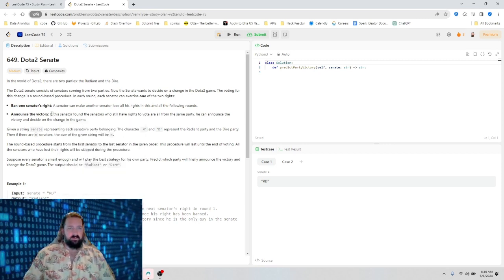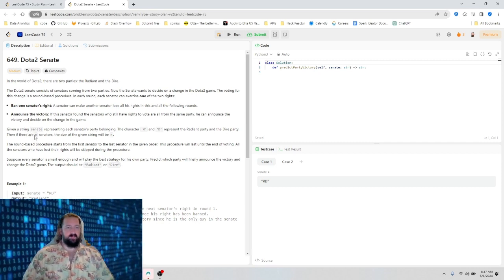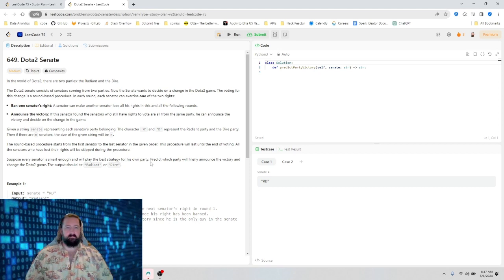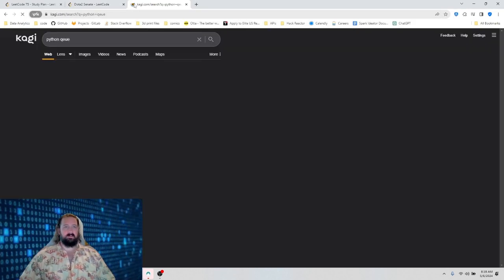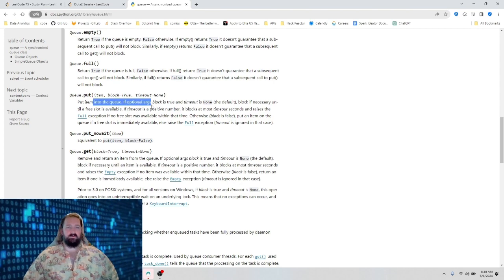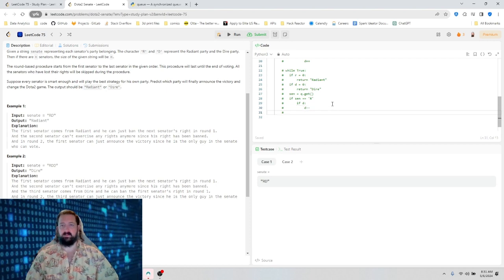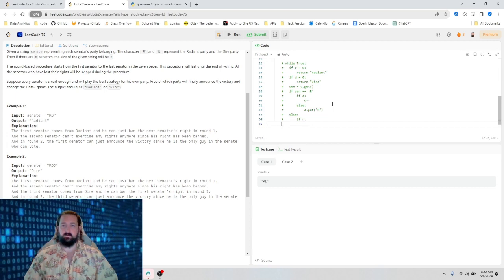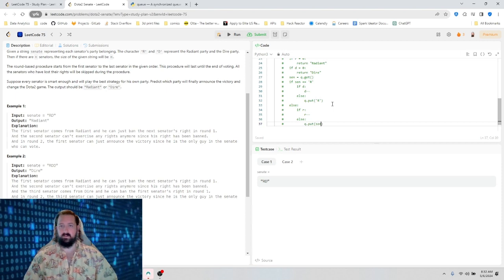LeetCode 75 - 649 Dota2 Senate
March 6, 2024. Question #27. For this one, I used a proper queue, but my solution was still extra slow.